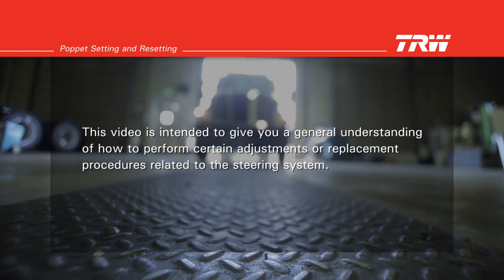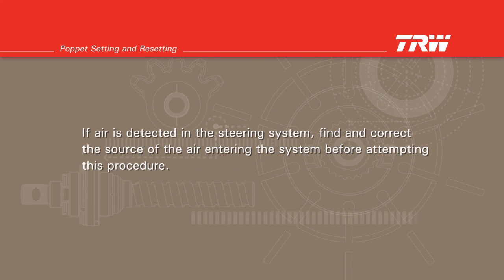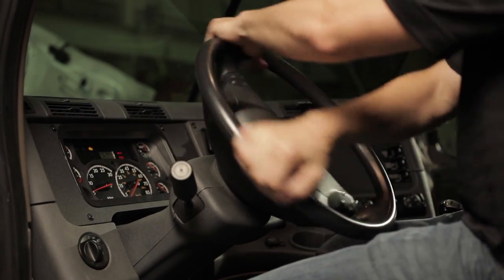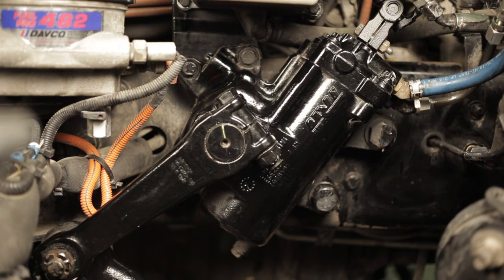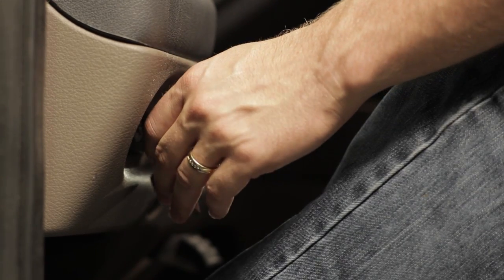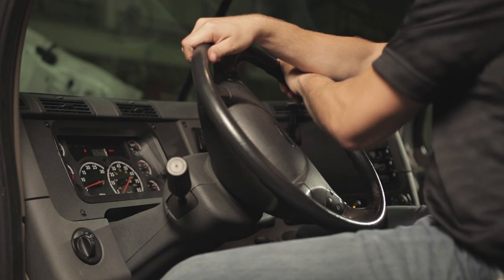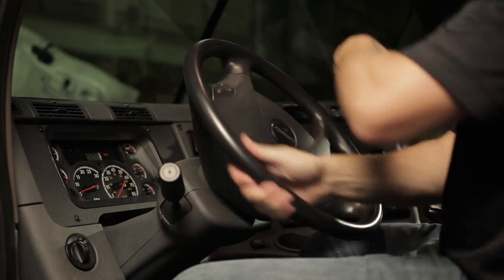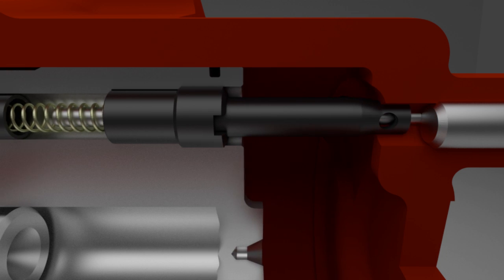TRW Steering Gear Poppet Setting and Resetting Procedure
This training video demonstrates the appropriate method for initial setting and resetting of the poppet end of travel relief valve in TRW Commercial Steering System's steering gears